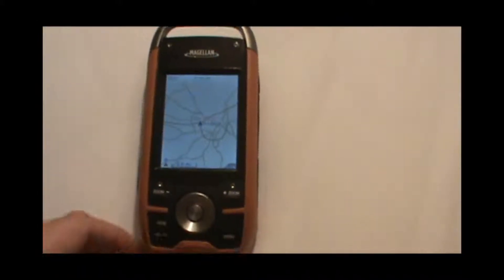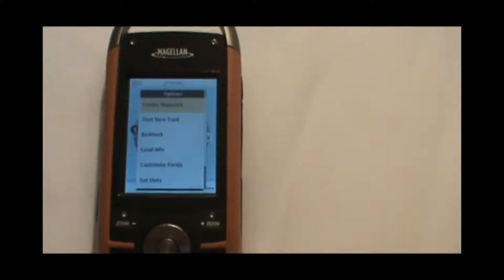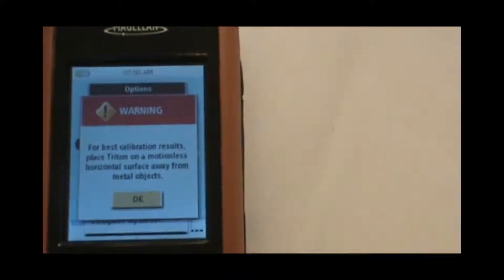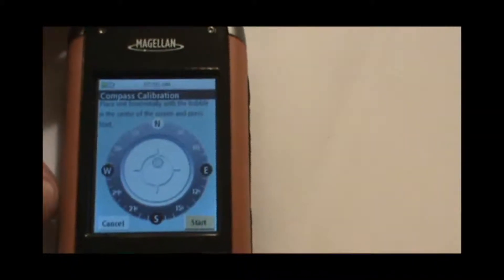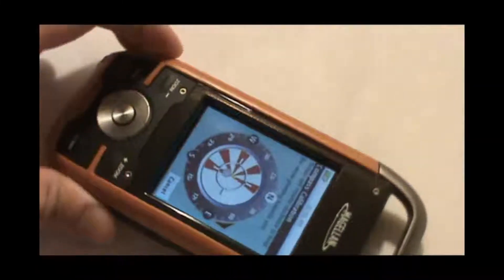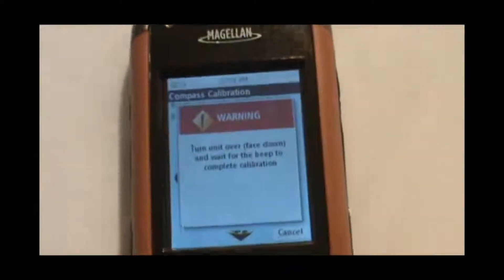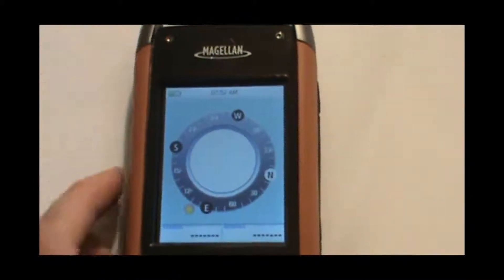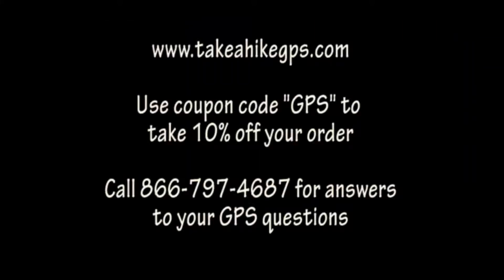Magellan Triton 2000 GPS--Calibrating the Compass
for more info on Magellan Triton GPS units.

How to calibrate the electronic compass on the Triton 2000 GPS